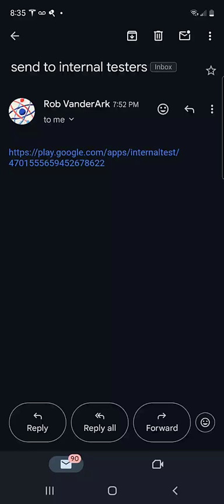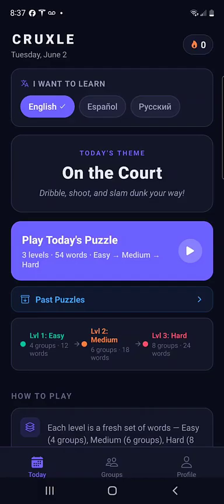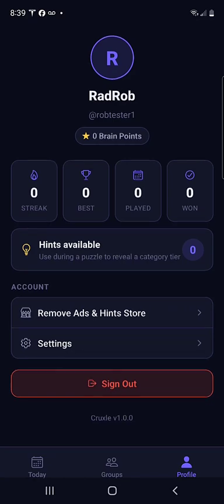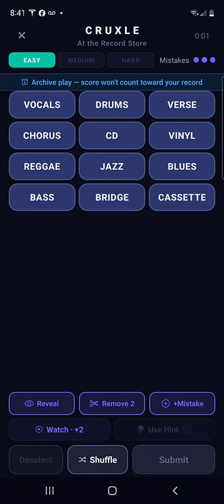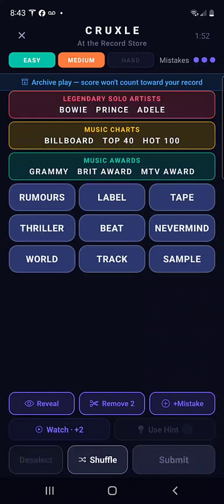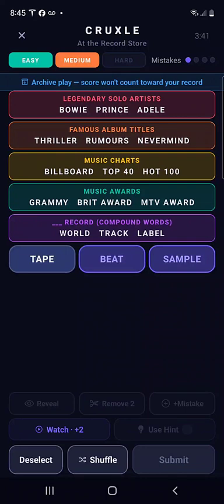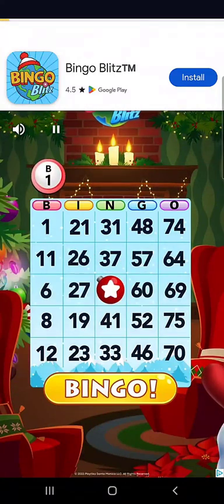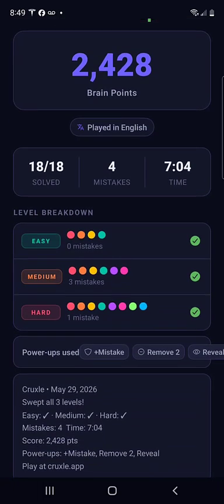Cruxle Testing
Welcome testers!  The app is now being tested on Android . After android testing is complete, iOS (iphone) testing will begin.